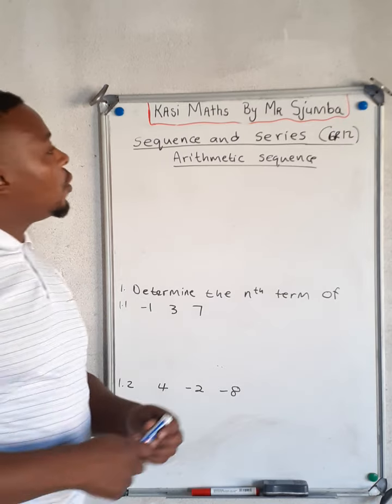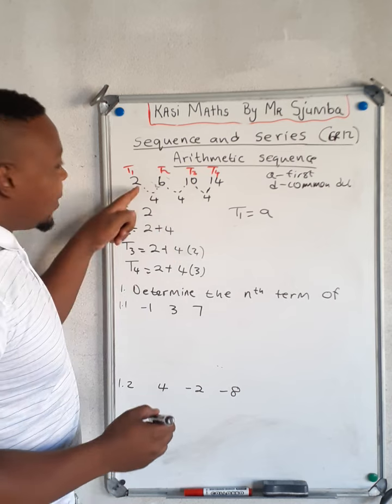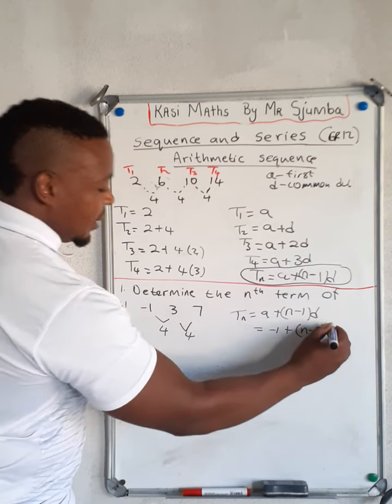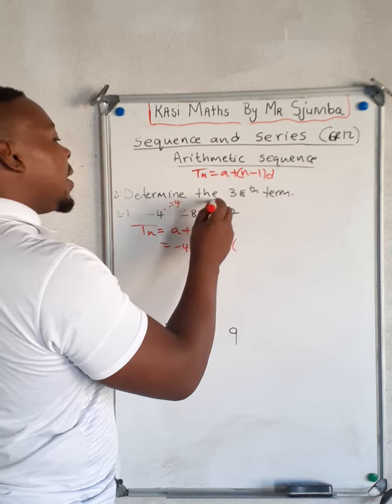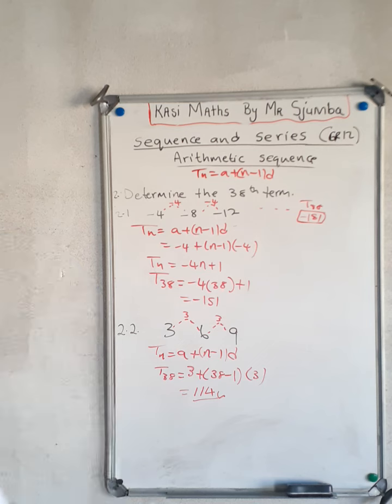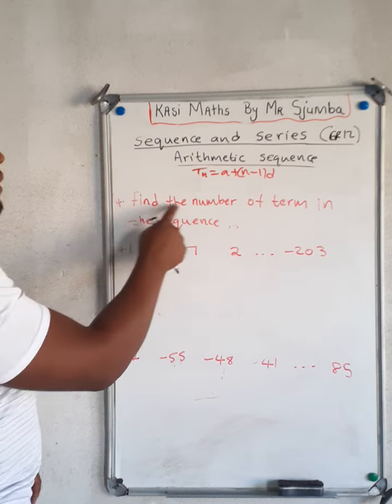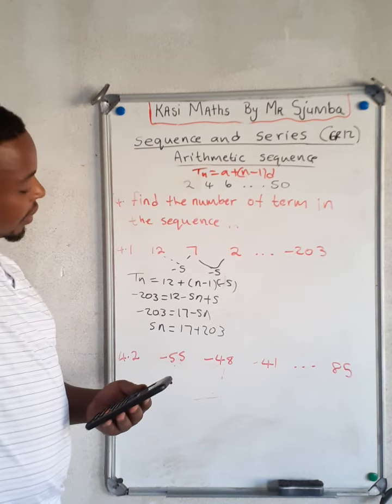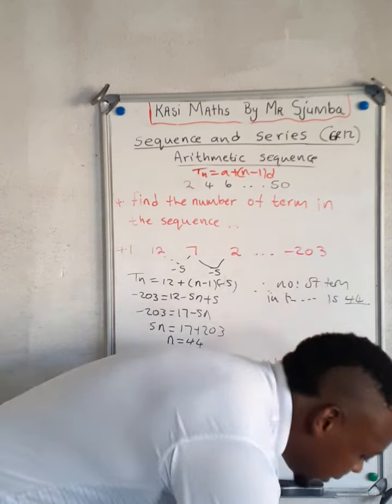number pattern Grd12: arithmetic sequence.